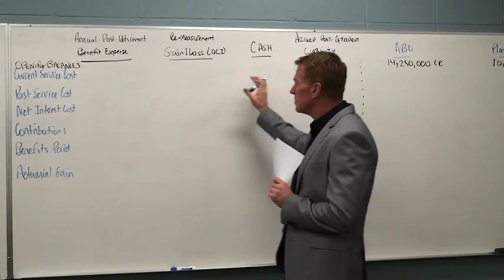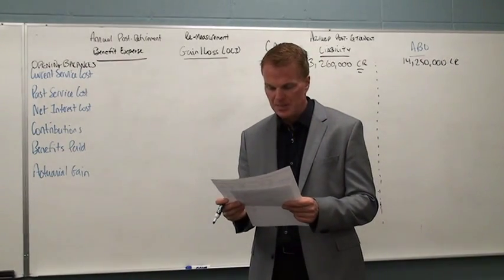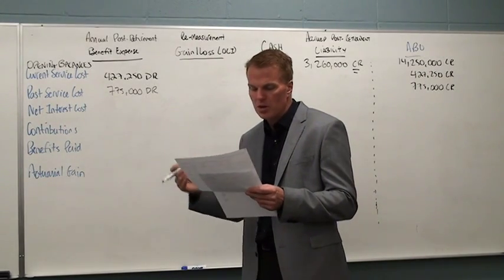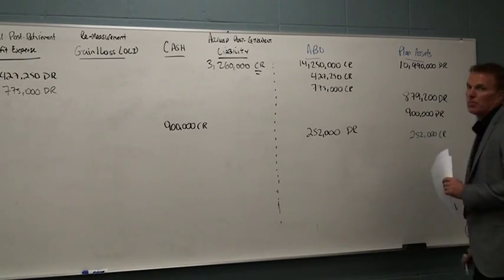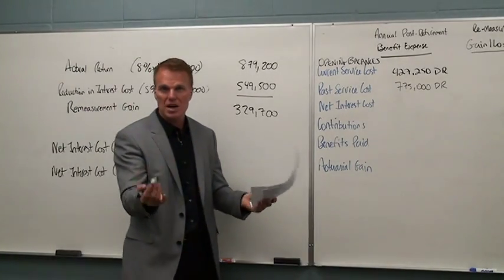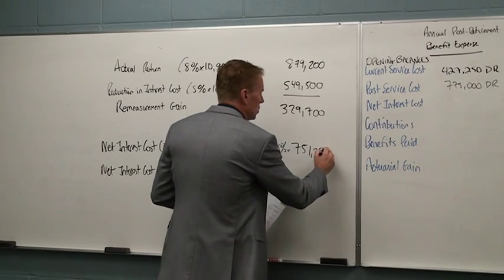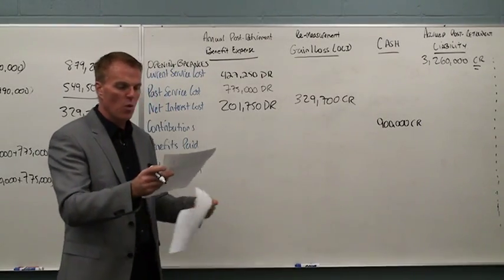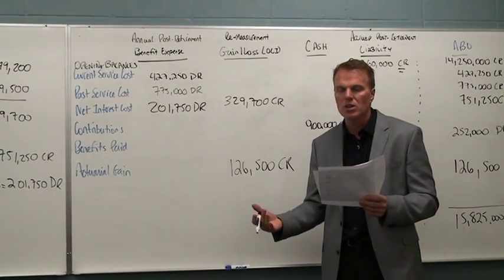Pensions Steve Janz